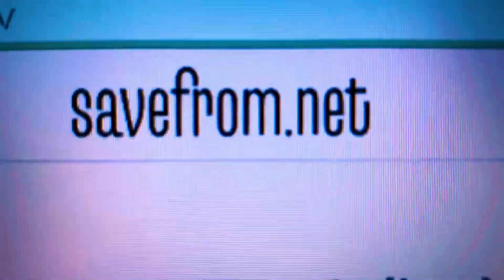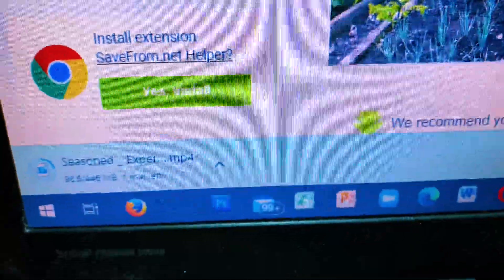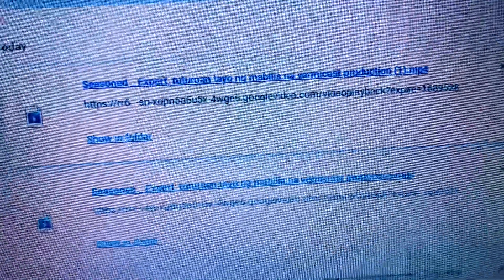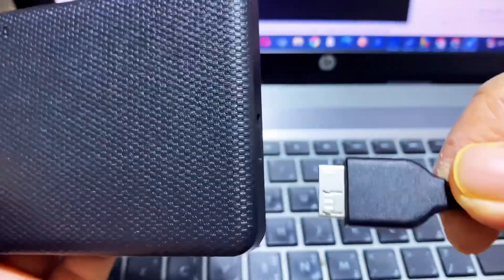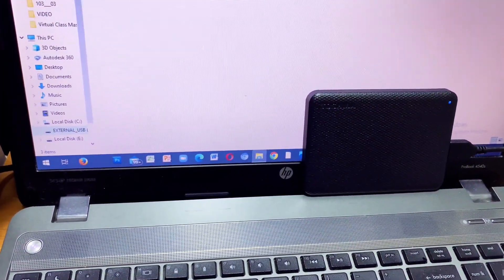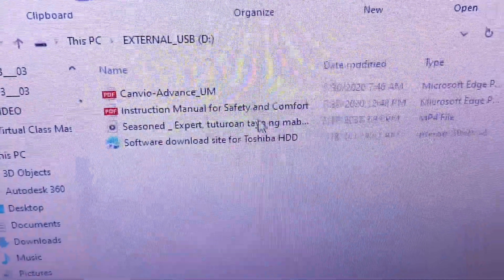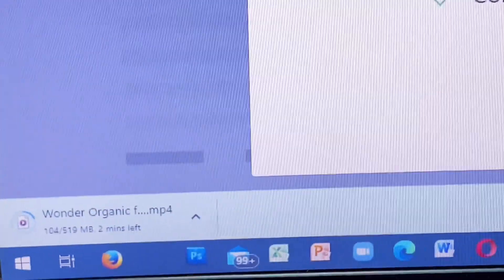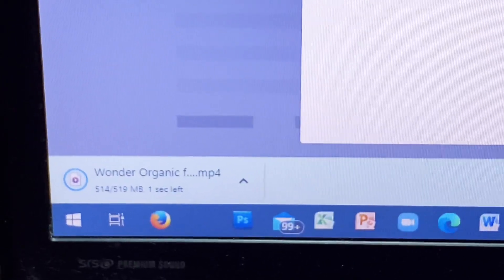HOW SAVEFROM.Net WORKS?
Hi everyone welcome for another video. This all about how to save or drown load video from YouTube.